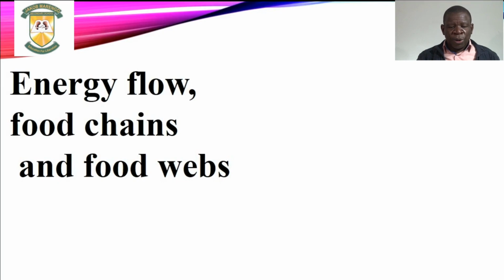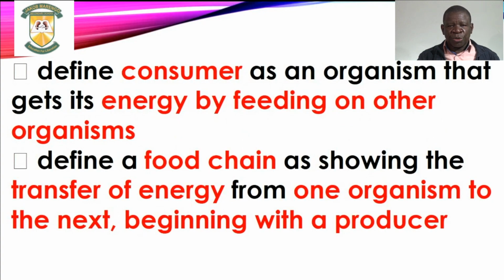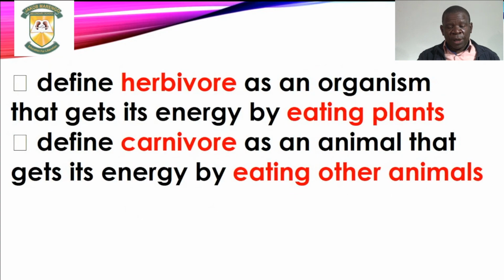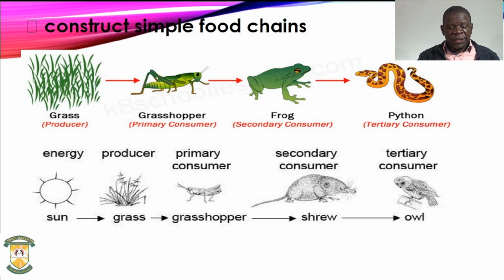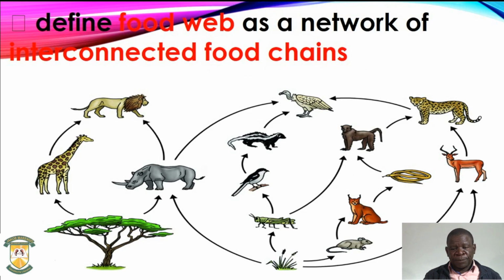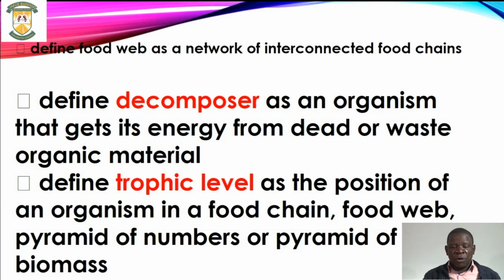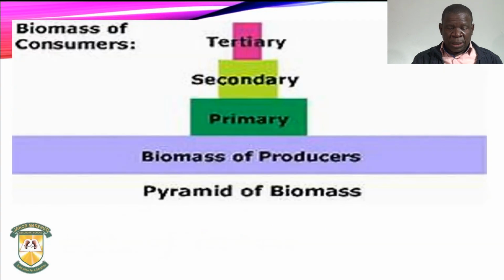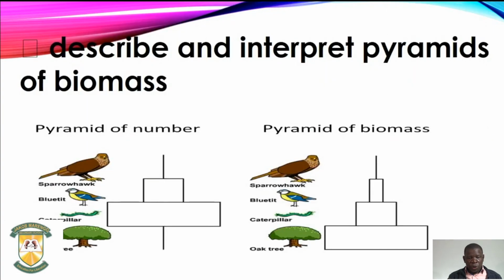Mr Tizora : Biology